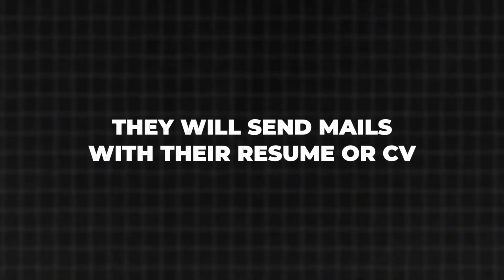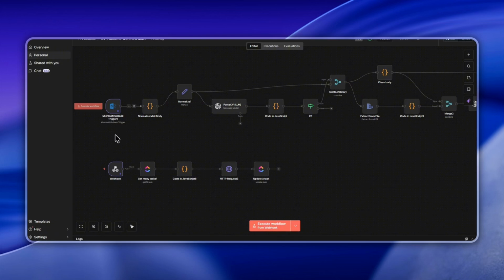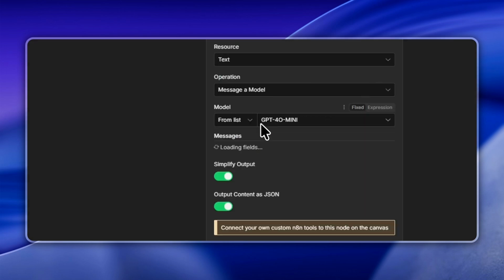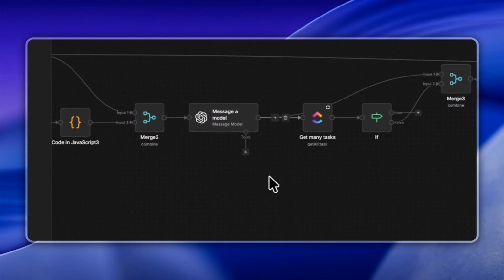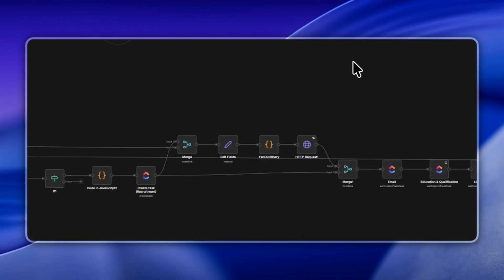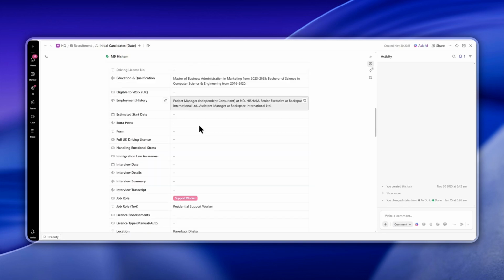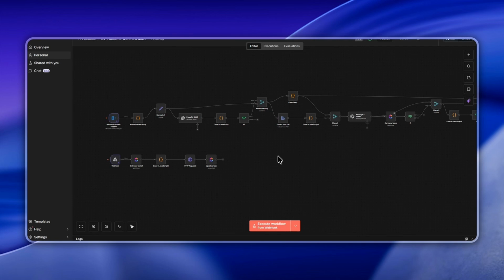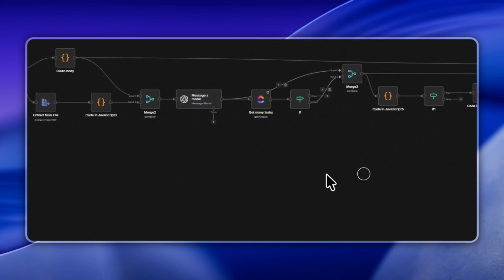Recruitment Automation | ClickUp & n8n Tutorial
Looking for the best recruitment automation setup? In this n8n tutorial and clickup tutorial, I show you how to build an automated ats ( applicant tracking system ) so you never have to manually screen an email again!

If you want to automate hiring process tasks, this hr automation guide is exactly what you need. We will build an ai workflow that acts as your personal ai recruiter and ai hiring assistant. Watch closely as we use the n8n llm node for advanced resume parsing and cv extraction, instantly pulling candidate data from attached PDFs. This seamless workflow automation completely streamlines your pipeline, allowing you to automate data entry by pushing extracted details directly into your workspace using powerful clickup automation.

By the end of this video, your hiring workflow will feature fully automated candidate screening, turning chaotic inboxes into a highly organized database. Whether you are scaling your business automation, exploring no-code automation, or upgrading your hr tech stack, this n8n automation is a massive time-saver. Stop manually reviewing resumes and let n8n handle the heavy lifting!

This tutorial is perfect for HR Professionals, Agency Owners, Recruiters, and Operations Managers looking to implement AI and automation into their hiring pipeline.

Tools Used in this Video:
ClickUp: For our visual Applicant Tracking System (ATS)
n8n: The automation engine pulling the strings
LLM / AI Node: For intelligent data extraction and resume parsing
Outlook/Gmail: For the initial email trigger

Chapters:

0:00 The Pain of Manual Resume Screening
0:33 n8n Workflow Breakdown (Email Trigger to ClickUp)
0:57 Using AI/LLMs to Extract Resume Data
1:40 Auto-Populating Tasks & Custom Fields in ClickUp
2:40 Bonus: Auto-Scoring Candidates & Sending Rejections
3:26 Wrap Up